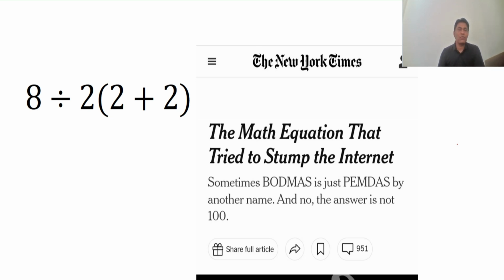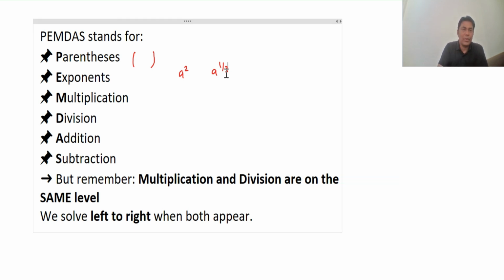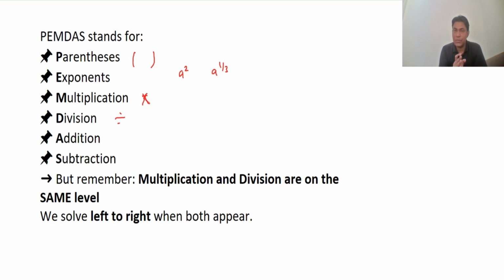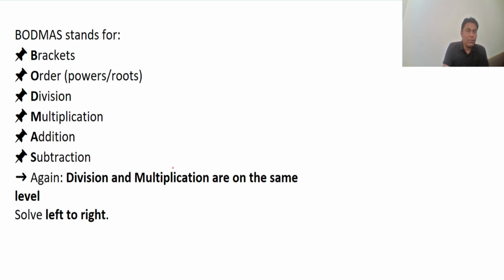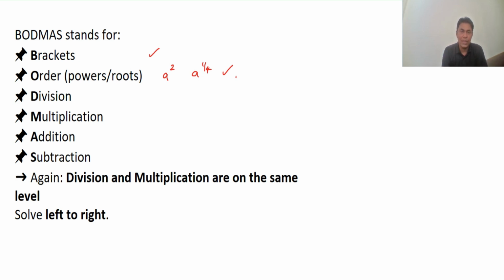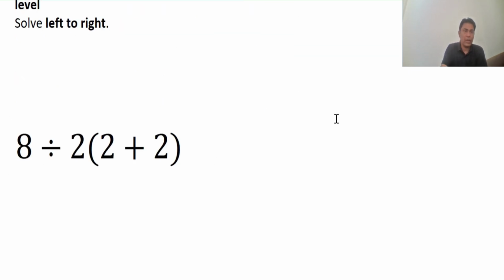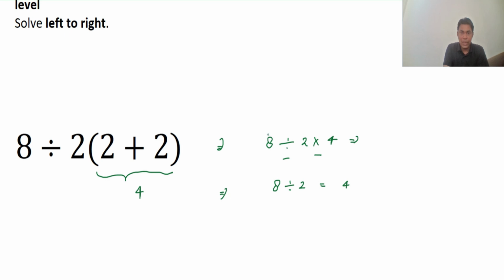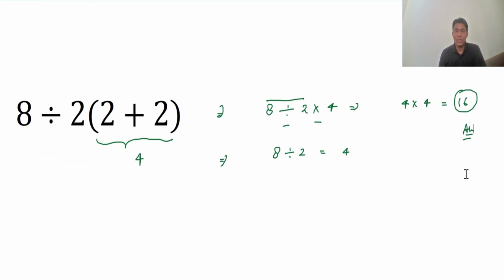8 ÷ 2(2+2) The Most Viral Math Problem | Viral PEMDAS vs BODMAS Math Problem Explained Step by Step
8 ÷ 2(2+2) The Most Viral Math Problem | Viral PEMDAS vs BODMAS Math Problem Explained Step by Step

This, The Most Viral Math Problem has divided the entire internet!

Today, we will solve the expression 8 ÷ 2 × (2 + 2) using both PEMDAS and BODMAS rules — and finally reveal the correct answer with proper mathematical logic.

🧠 What you will learn in this video:

✔ Difference between PEMDAS and BODMAS
✔ Why multiplication and division are on the same priority level
✔ Left-to-right rule explained clearly
✔ Correct simplification of brackets
✔ How to avoid common mistakes in order of operations

📚 Helpful for:

• Math revision for basics
• Anyone who enjoys brain-teasing problems

✨ If you like this explanation:
👍 Hit LIKE